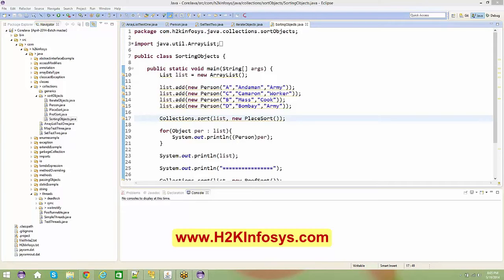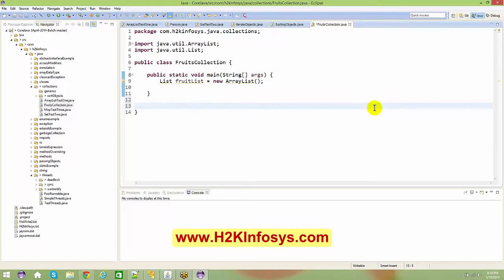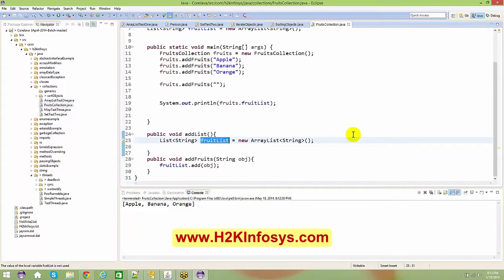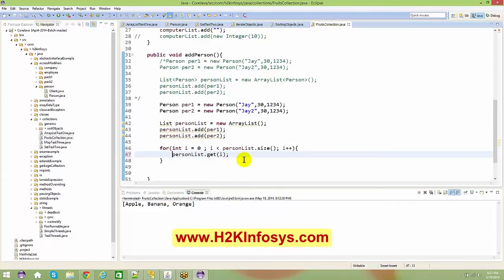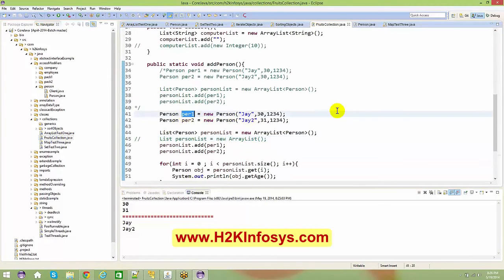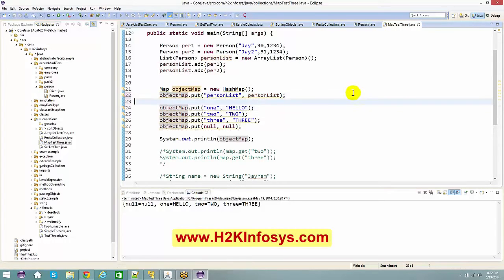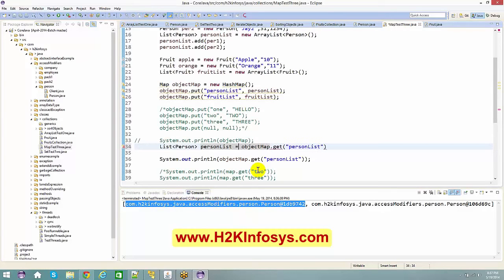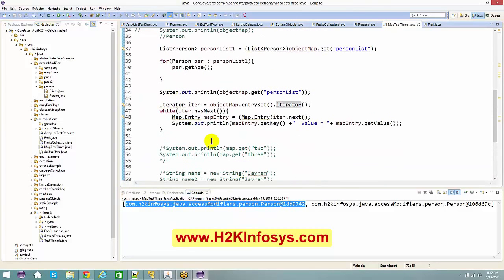java collections tutorial with examples | Java collections part1 tutorial 21